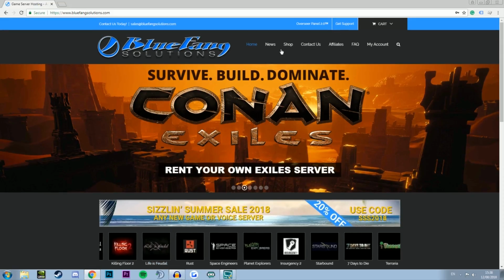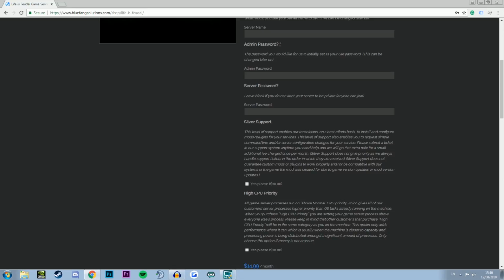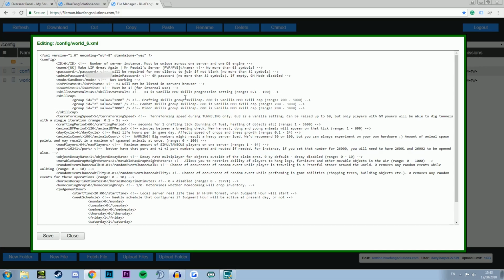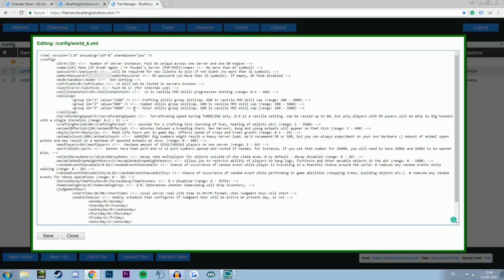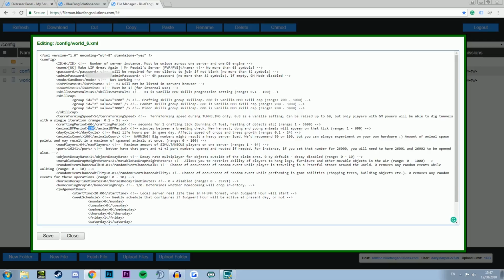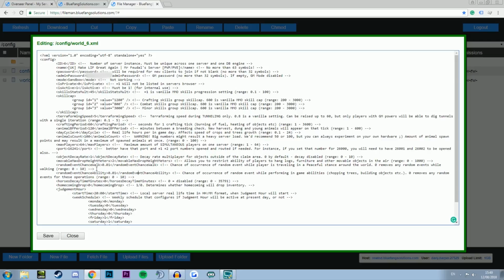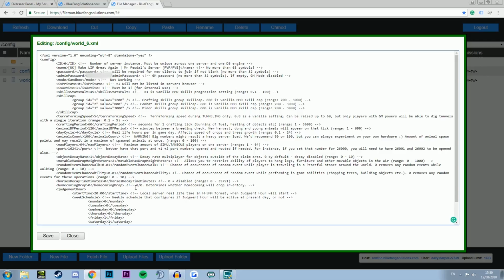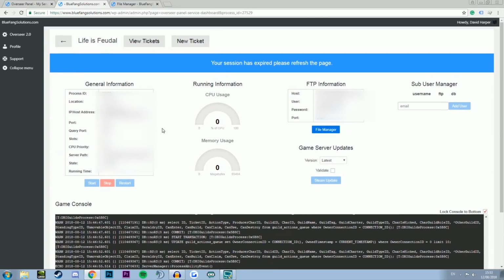Renting a Life is Feudal: Your Own Server | Blue Fang Solutions | Basic Setup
Welcome to a new 'Tutorial' on how to rent a Life is Feudal your Own Server through Blue Fang Solutions! Blue Fang Solutions do not just do , LIFYO servers, they do a whole bundle more, so if you want to check them out,

In this tutorial, I talk about how you can buy a 16, 32 or 64 slot Life is Feudal Your Own server through Blue Fang Solutions. All details are explained to the best of my ability and if there are any mistakes, please see the Comments for those fixes.

For security reasons, I have blurred certain sections of this tutorial out as I am using my own server for this tutorial and I do not want anyone seeking my GM password or FTP/Database details.

I hope you enjoy this video and I hope you found it helpful!

Want to check out all of my content in one place along with where you can find out more about myself? Check my website out!

Cheers lads,
Mr Feudal.